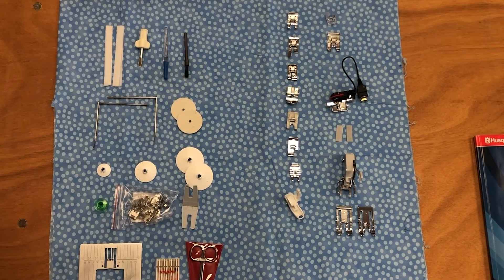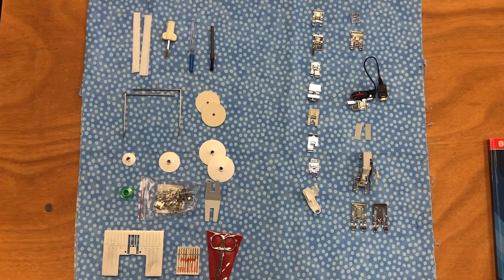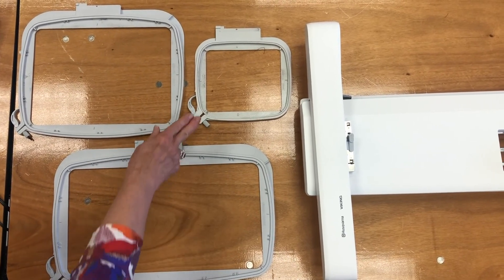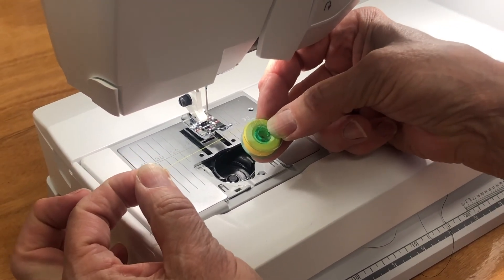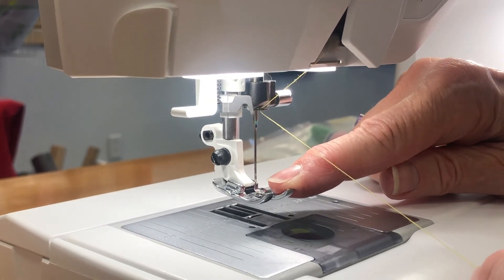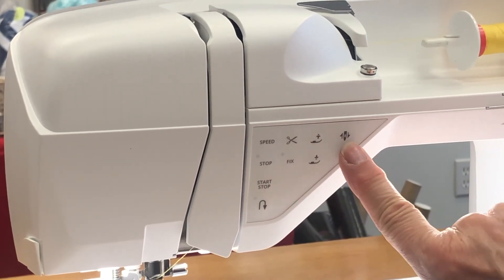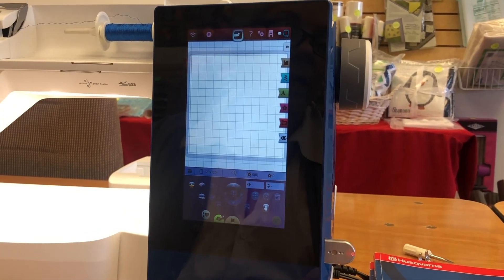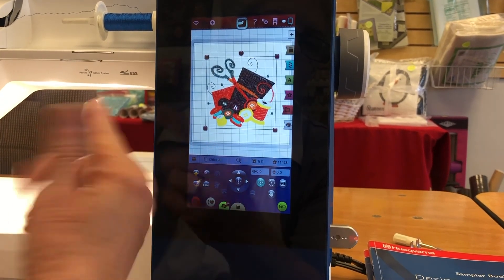Viking Brilliance 80 overview with Luke's Sewing Centers educator Kathleen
Welcome to Luke’s Sewing Centers in Greater Cincinnati, where our very own educators are here to show you the latest and greatest on the Viking Brilliance 80.

We are here for all of your sewing needs.